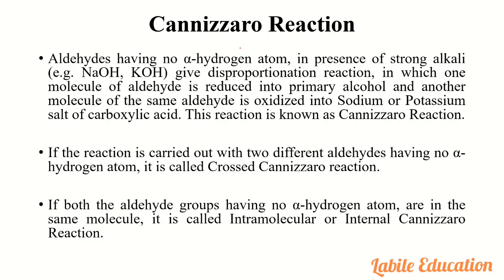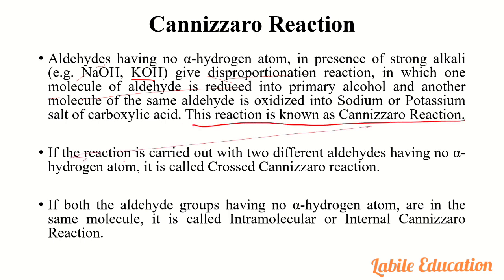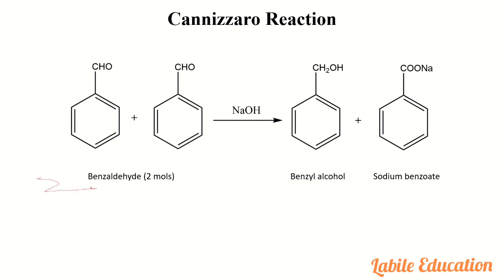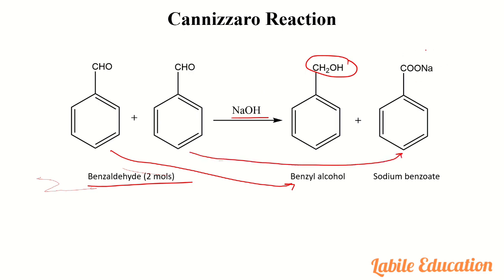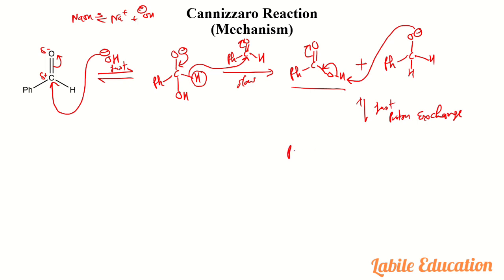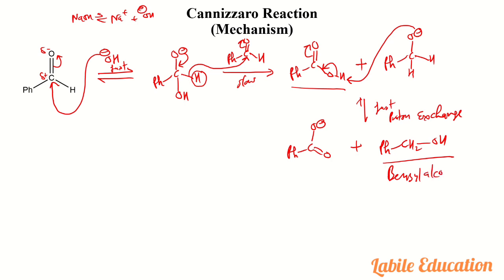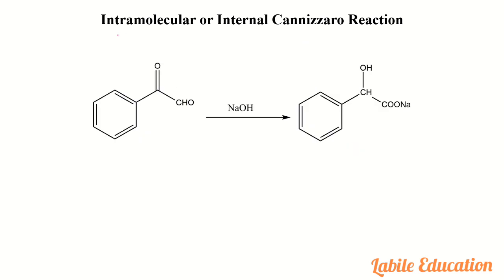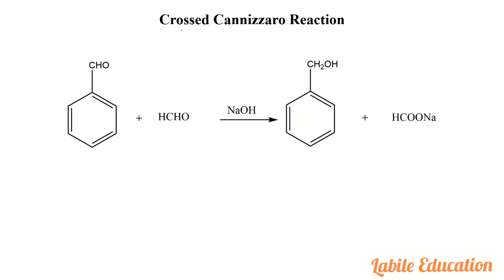Cannizzaro Reaction | Crossed Cannizzaro Reaction | Internal Cannizzaro Reaction | Mechanism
Cannizzaro Reaction | Crossed Cannizzaro Reaction | Internal Cannizzaro Reaction | Mechanism: This video explains about the Cannizzaro Reaction by taking examples of Benzaldehyde, Formaldehyde and Furfural etc. Crossed Cannizzaro Reaction is explained by taking two different aldehydes having no alpha hydrogen e.g. Benzaldehyde & Formaldehyde, Furfural & Formaldehyde. Internal or Intramolecular Cannizzaro Reaction is also discussed by taking example of glyoxal. Some other examples are also discussed e.g. alpha keto aldehyde etc. Mechanism of the Cannizzaro reaction is also discussed by taking the example of Benzaldehyde i.e. aromatic aldehyde. In the mechanism two different ways are discussed that is based on two different oxyanions. Rate limiting step and order of the reaction is also explained in a very simple way. Application of isotopic effect is also explained, which indicates the nature and pathway of the reaction mechanism. After watching this video, you will be able to understand about the Cannizzaro reaction very easily.